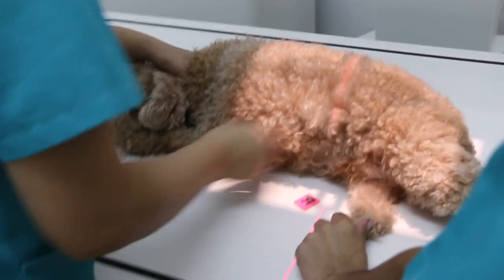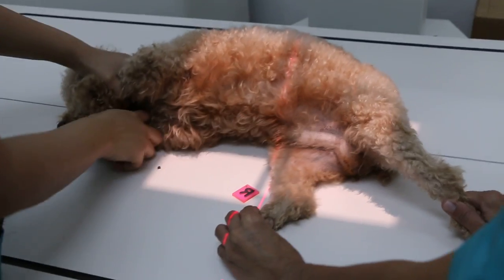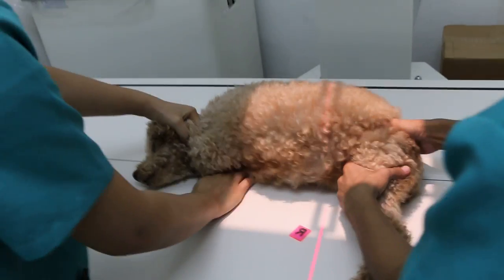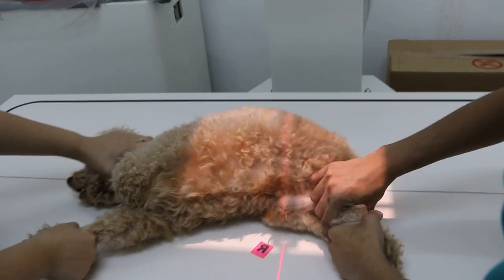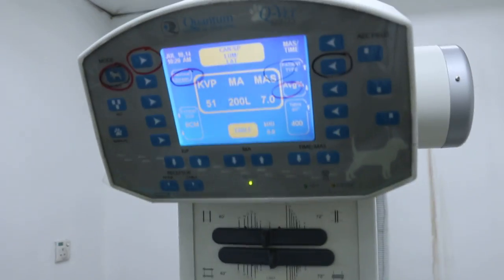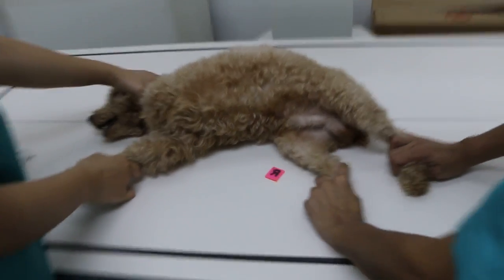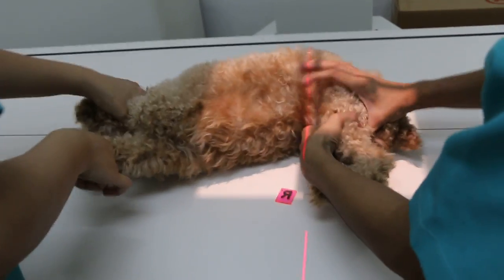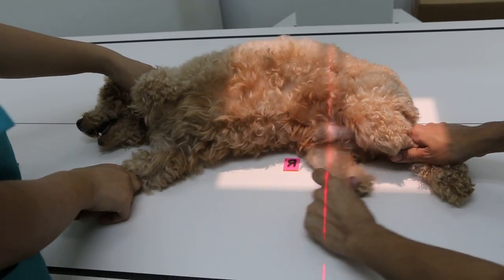A subluxated left hip poodle is X-ray (demonstration) 3/4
This video shows how the poodle was X-rayed in this demonstration. It was X-rayed earlier. I had sedated the poodle using Domitor + Ketamine IV before the X-ray.